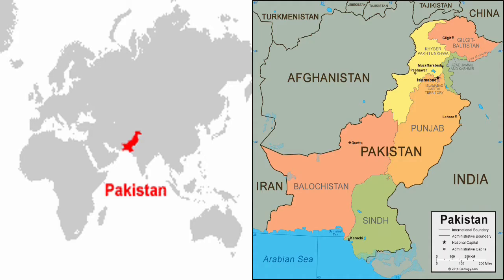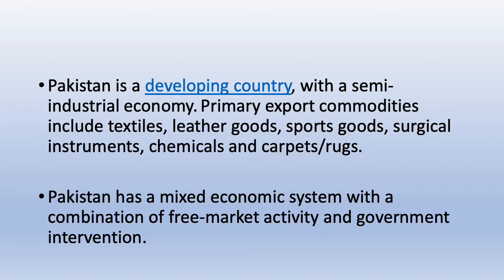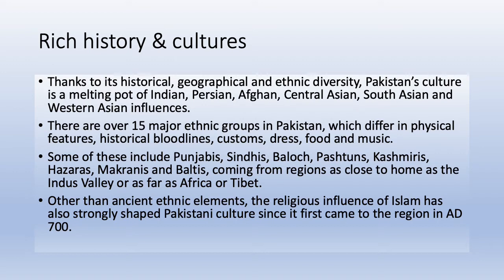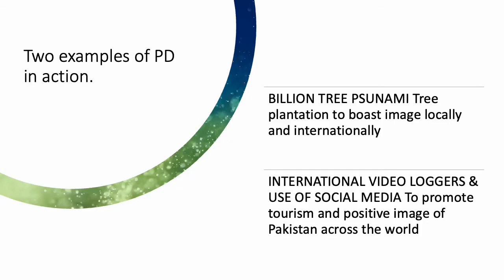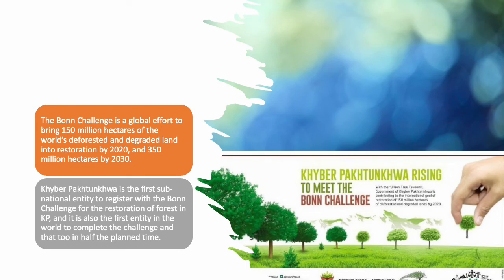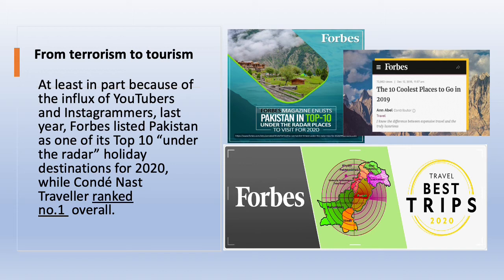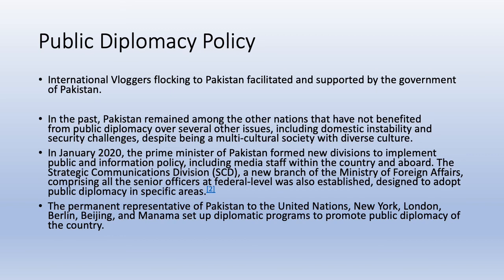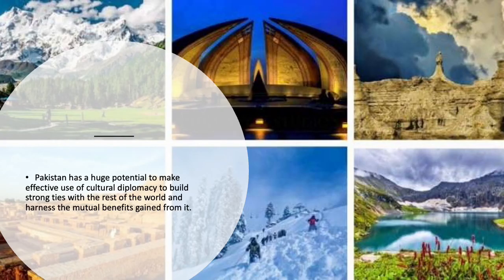Pakistan- Country Analysis Com 644